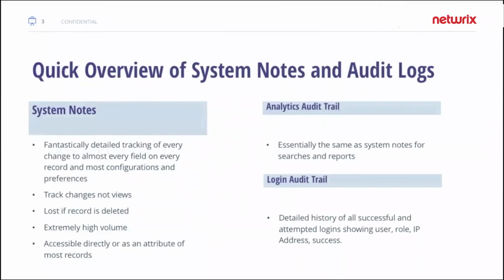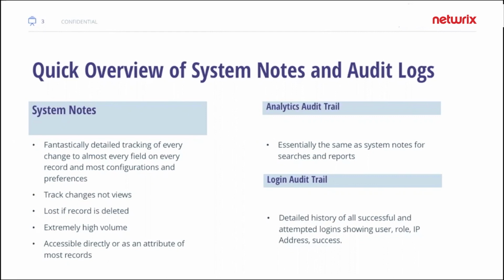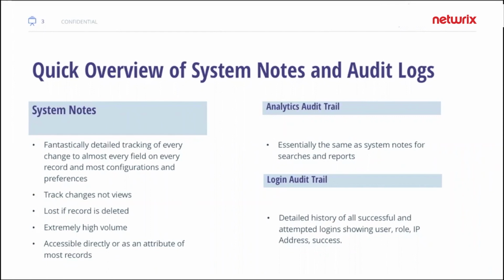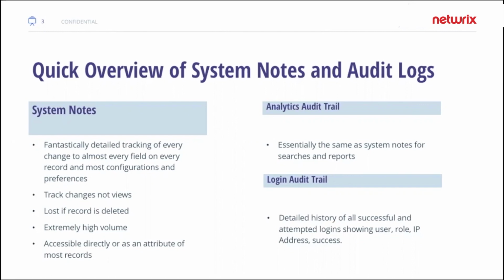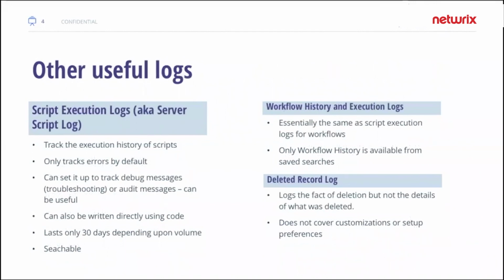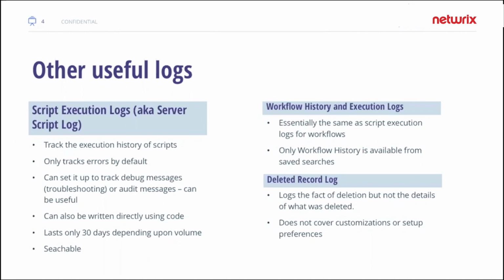Netwrix Strongpoint: NetSuite System Notes — 5 Minute Overview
This video provides a detailed look at the similarities and differences between NetSuite's system notes, and Netwrix Strongpoint's Change Logs. While NetSuite can get you very close to a stress-free audit, on its own it has some limitations. Netwrix Strongpoint's change logs close these gaps without drastically changing the way you work.